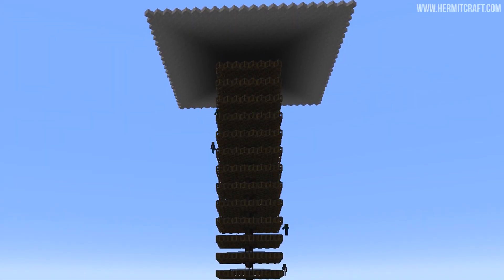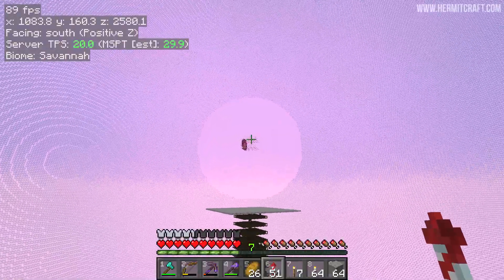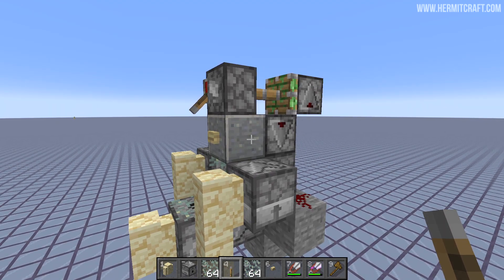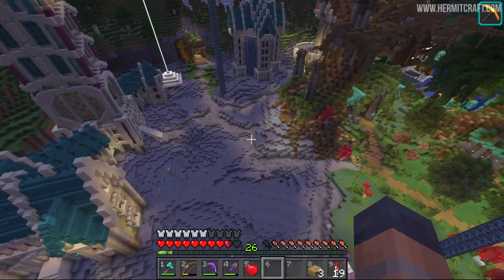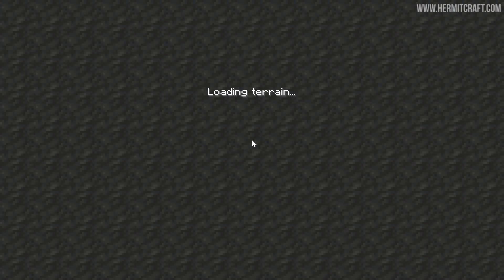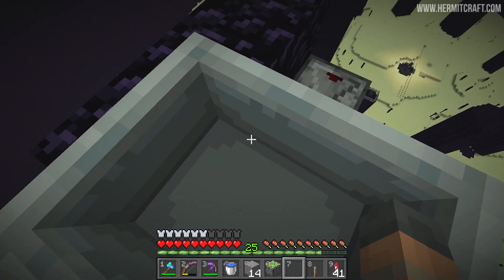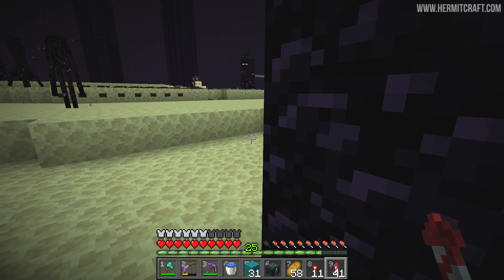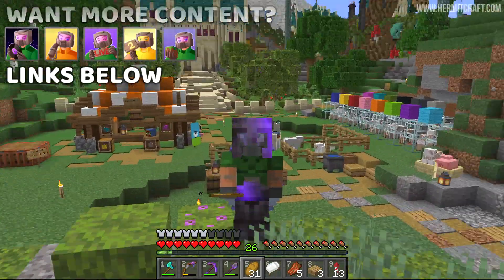Hermitcraft IX 1049 Xisuma "ᴀᴄʀᴏss ᴛʜᴇ" Void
This episode we team up with Docm77 to transport a shulker from the End to the overworld

Minecraft Elegance: Instant Mob Farm with Scaffolding (Java 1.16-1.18*)

My Links!